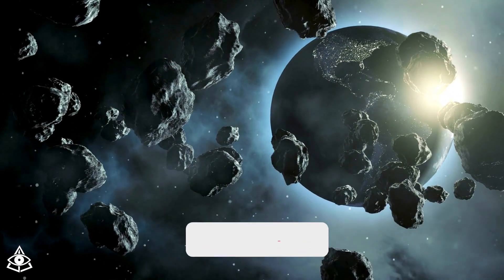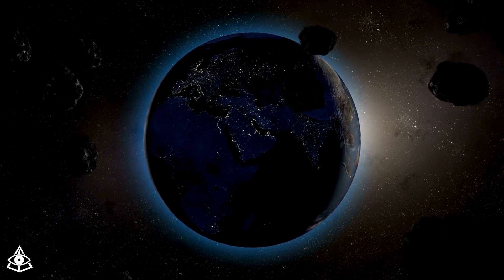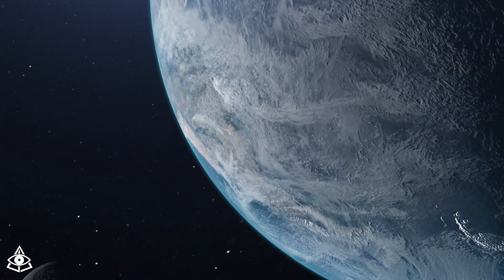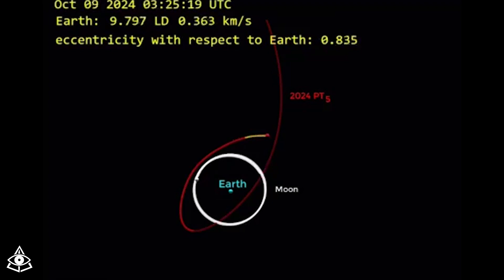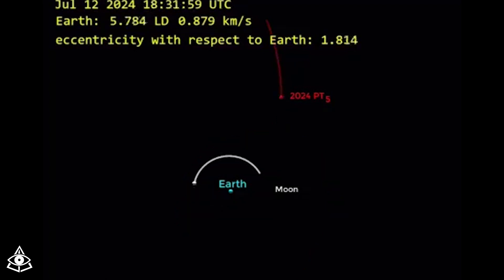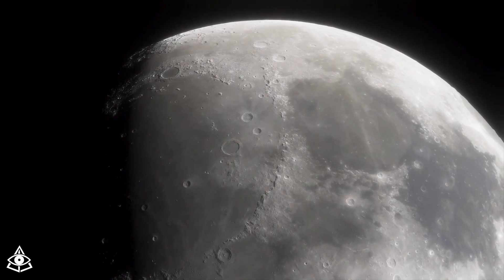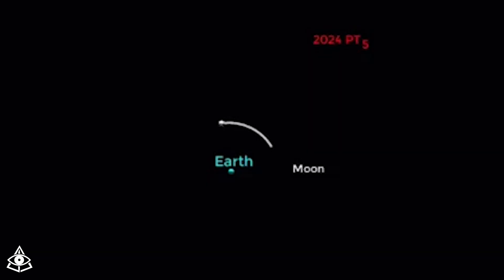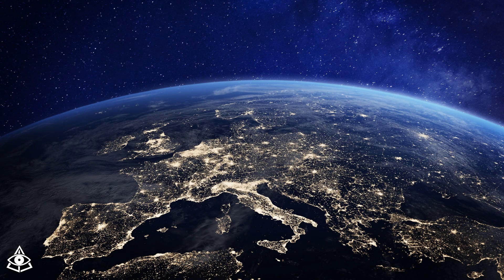Earth will have Two Moons this Month. Can it be seen?